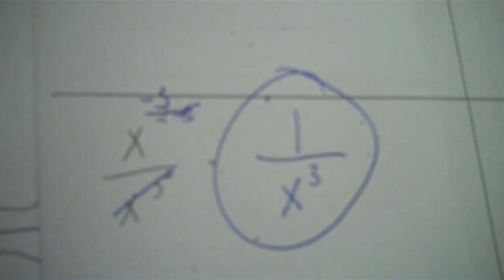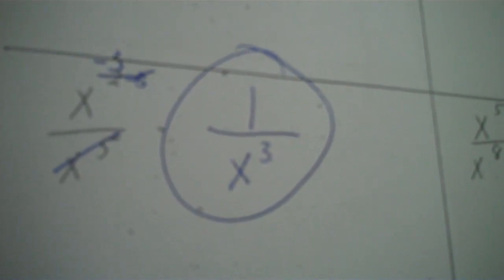2 9 3 EA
2 9 3 EA